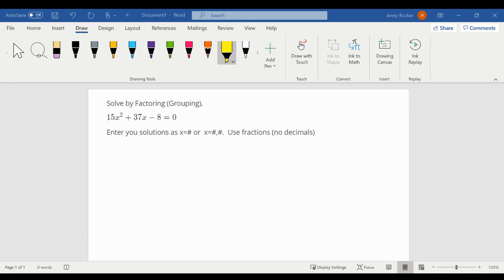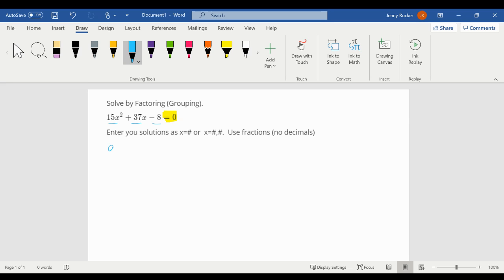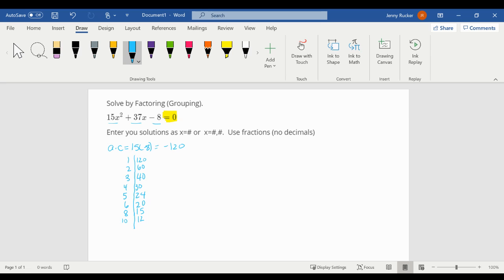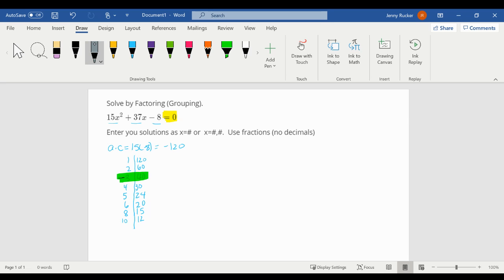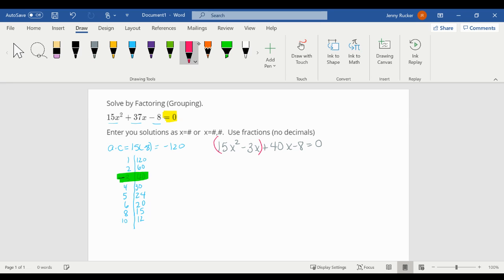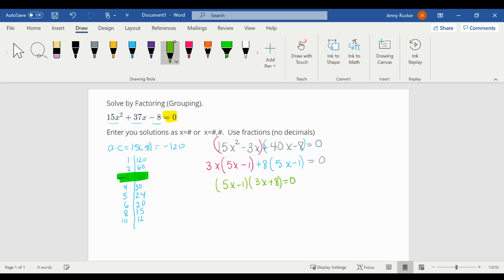Unit 5 Lesson 3.6